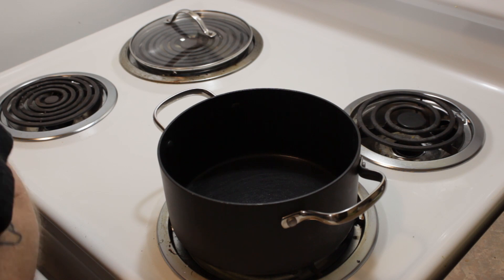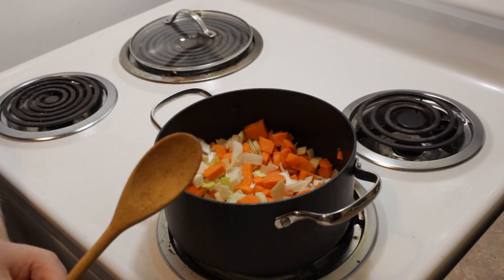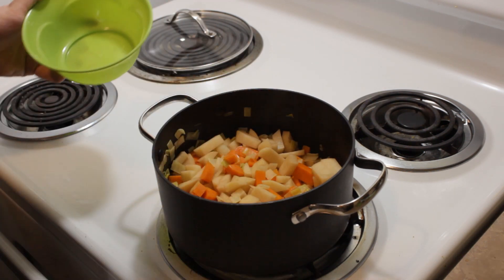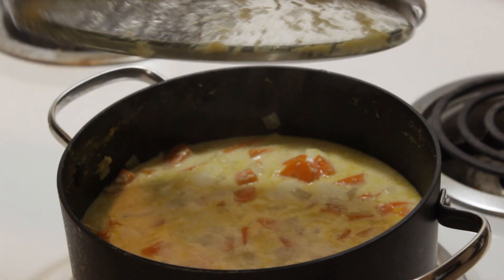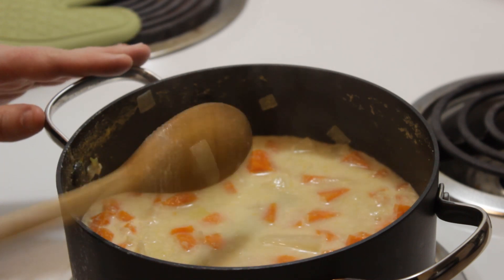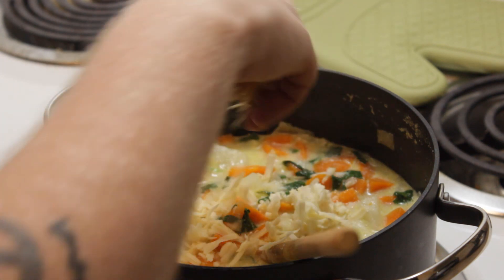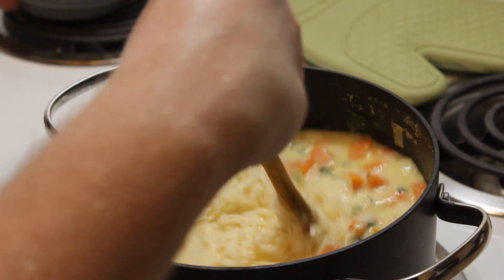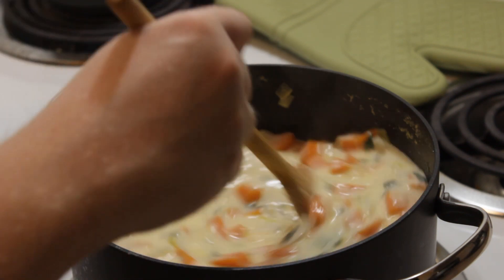Well Fed Ep 82 Mercy Cheese Soup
WELCOME TO SEASON 5 OF WELL FED! This week we're making a fantastic cheese and potato soup in honor of Mercy from Overwatch.  This dish is gluten free AND vegetarian, so be sure to share with all your friends.

YOU WILL NEED:
1 Tbsp. Unsalted Butter
1 Large leek (white part only) diced.
2 Large carrots, finely diced
2 Cups vegetable stock
1 Cup whole milk
1 White potato, peeled and diced
1/2 Cup fresh spinach, diced
2 Cups grated Emmentaler OR Gruyère cheese
1/4 Cup heavy cream

INSTRUCTIONS:

1)   In a medium sauce pan, melt the butter over medium heat.
2)   Add in the leek and carrots and cook until the leek is soft.
3)   Add the stock, milk, and potatoes.  Cover and simmer for about 20 minutes (until veggies are fork tender)
4)   Uncover the pot and stir in the spinach.
5)   Gradually stir in the cheese, adding more as it melts and finishing with the cream.
6)   ENJOY!!!